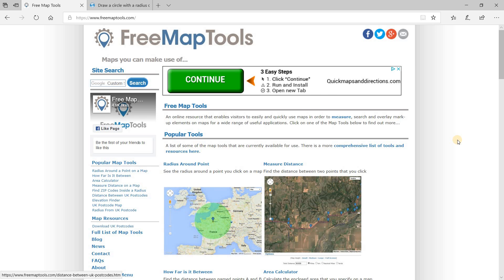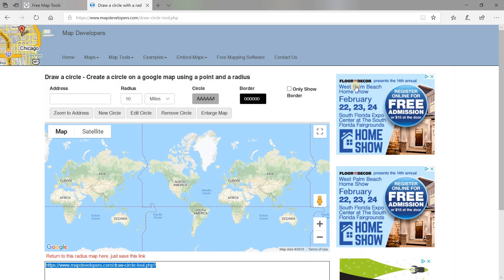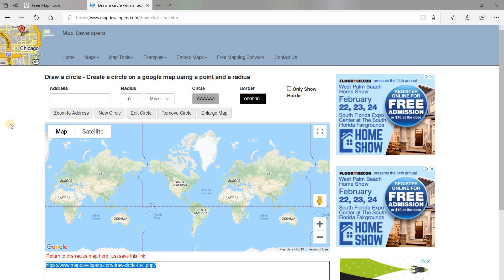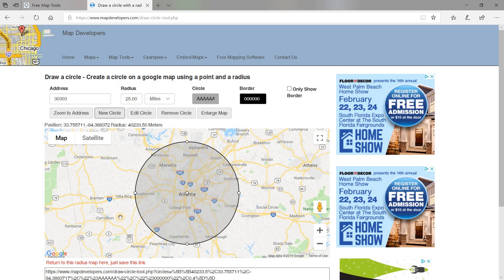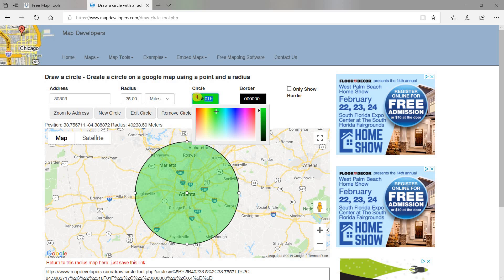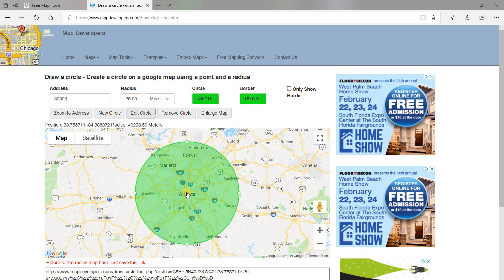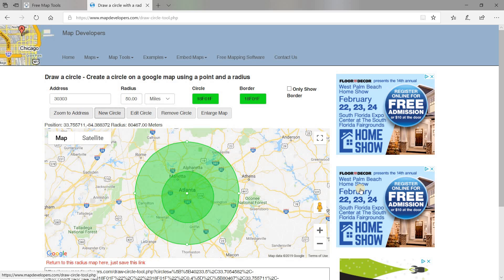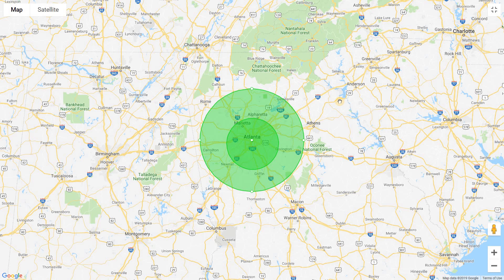Drawing a Radius Circle in Google Maps 2019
make a radius circle on google maps